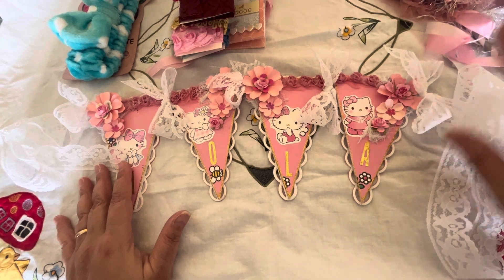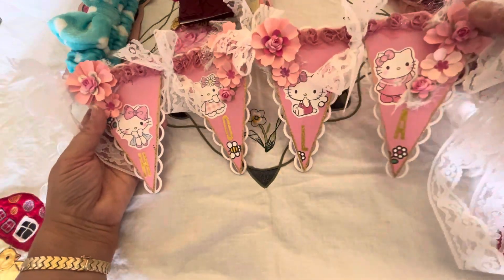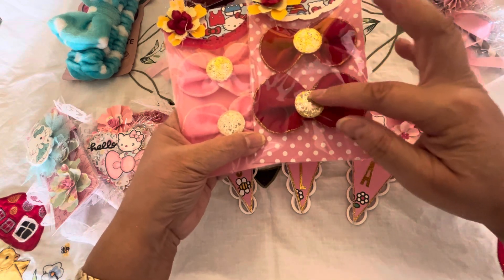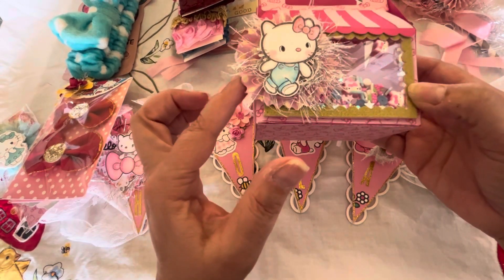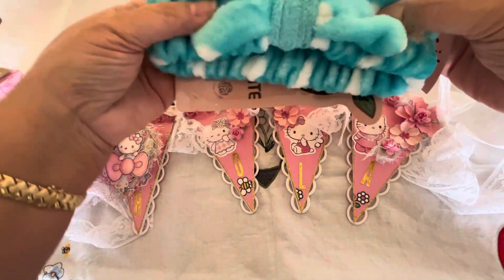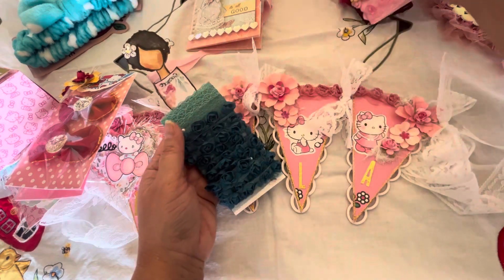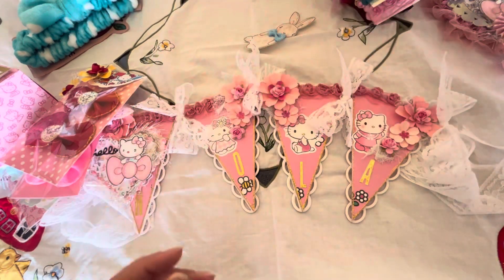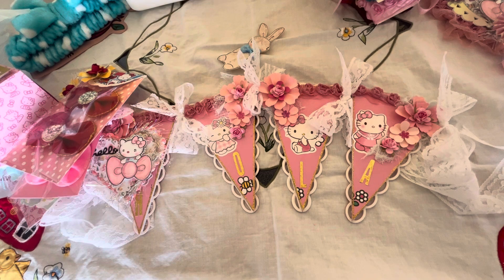Hello kitty swap from Made by You in Fb